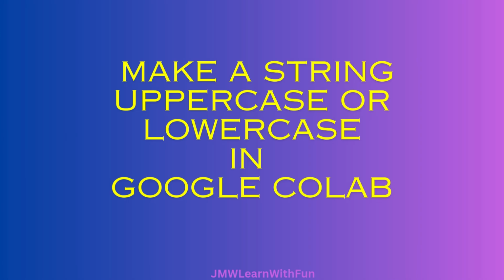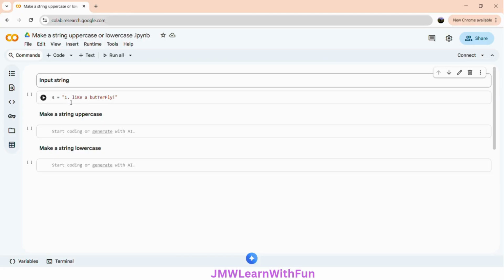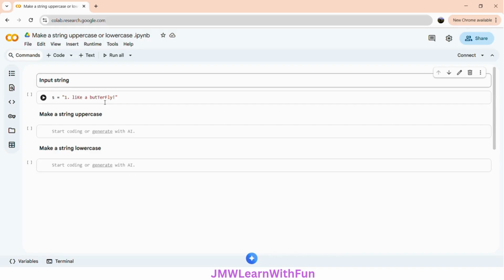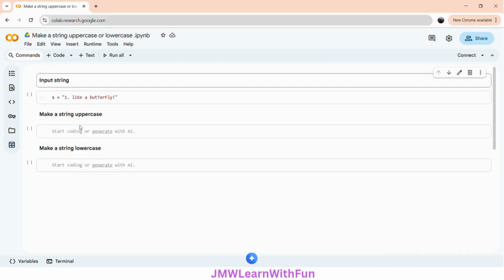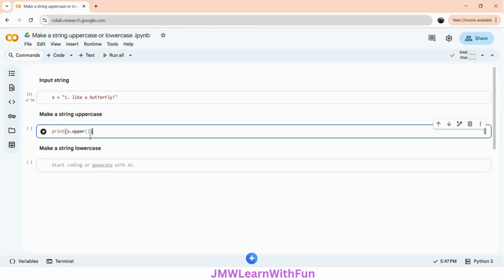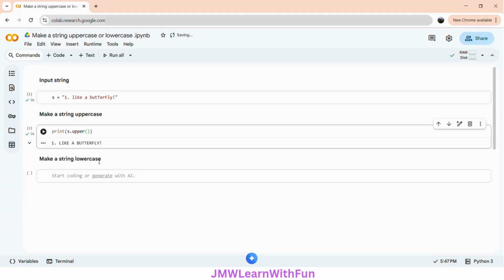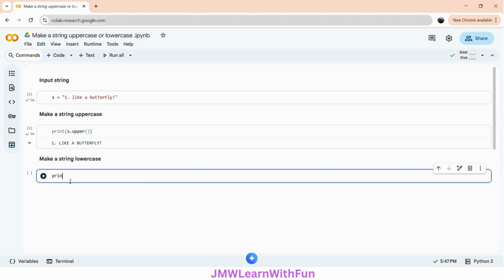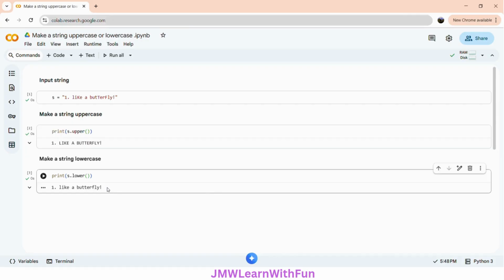Make a string uppercase or lowercase in Google Colab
Want to understand how to make a string uppercase or lowercase in Google Colab? Want to convert a string to uppercase or lowercase in Google Colab? You have come to the right place, just watch this video and be productive :)